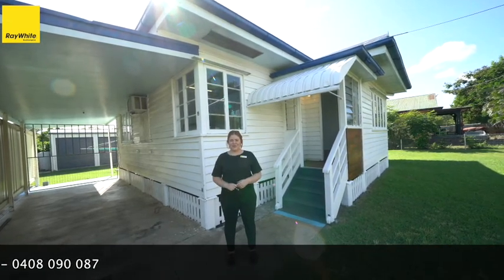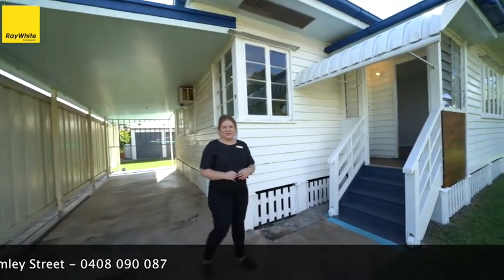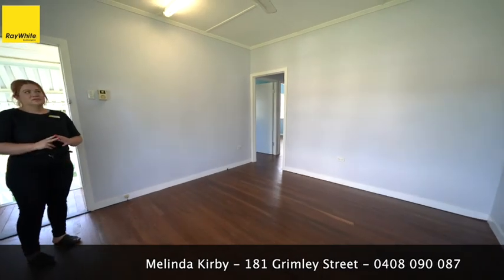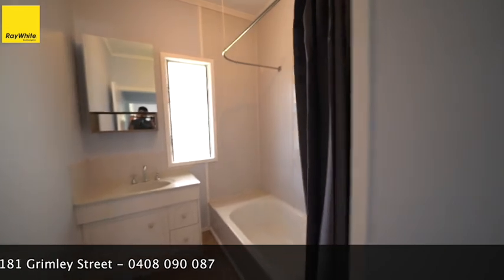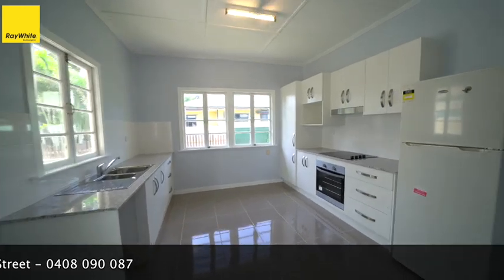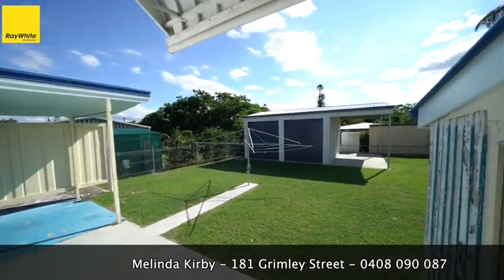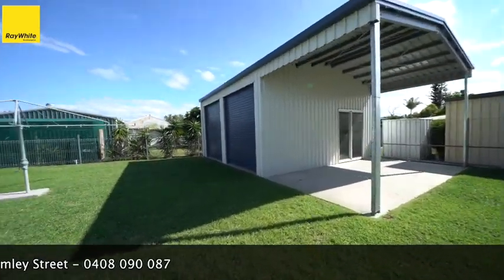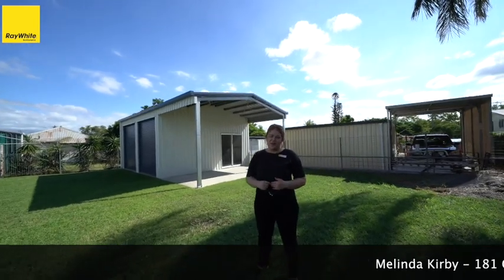181 Grimley Street - Virtual Tour Walk Through - MELINDA KIRBY